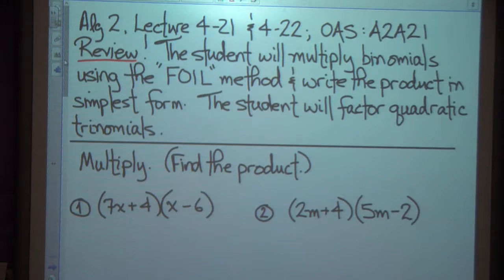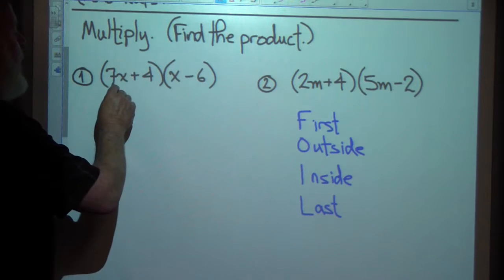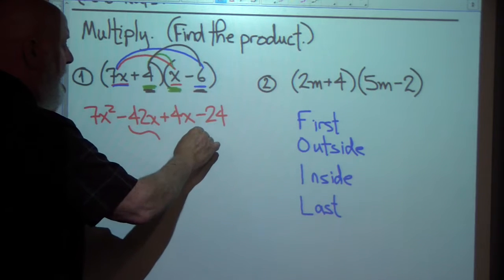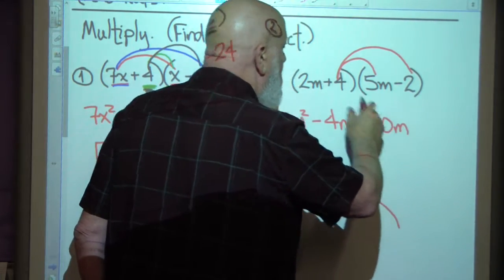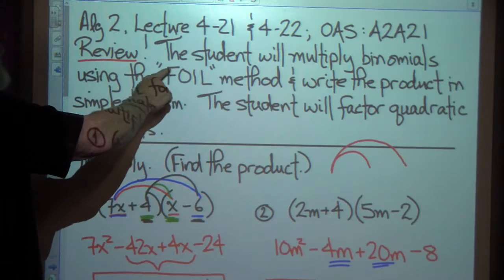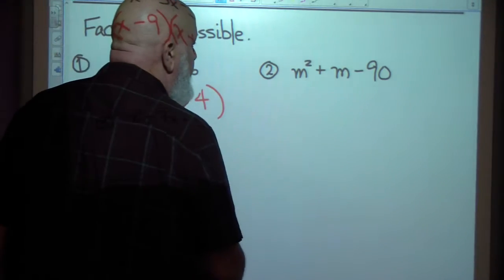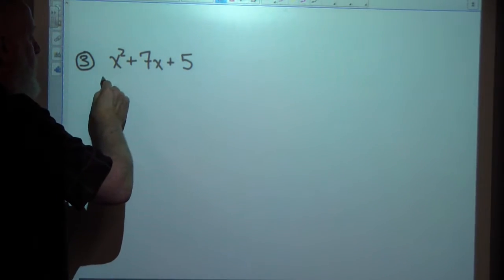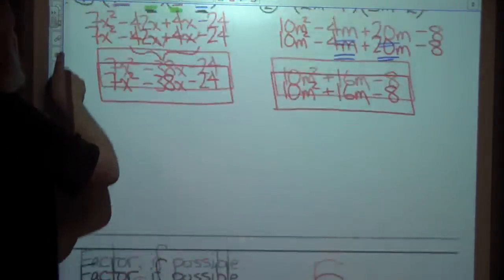Alg 2 lecture 4-21 and 4-22